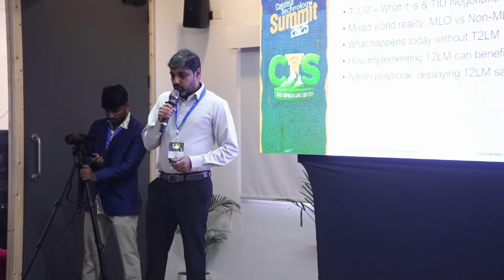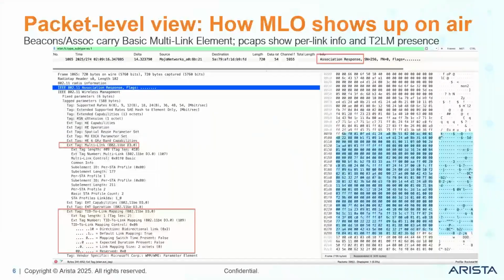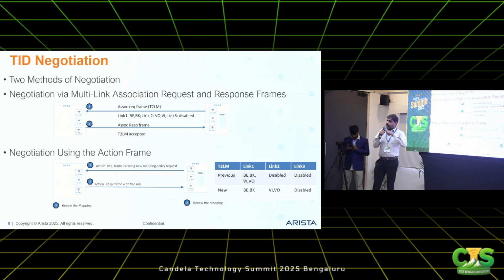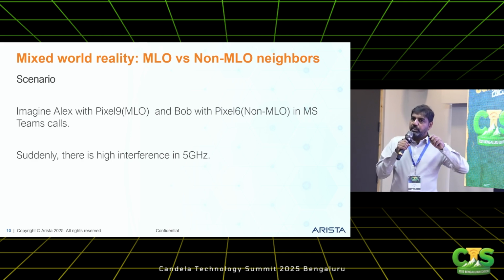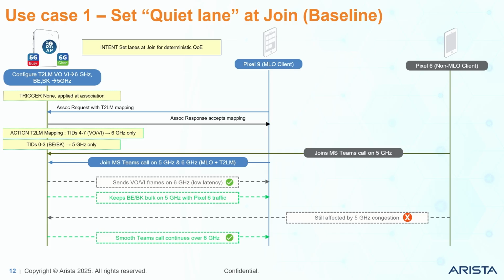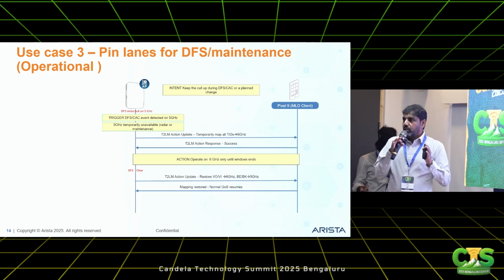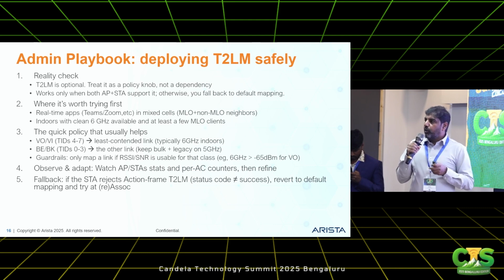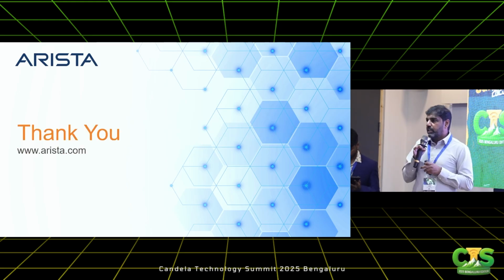Exploring T2LM in Wi-Fi 7: Optional Now, Practical Benefit for Admins (When Implemented Correctly)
TID-to-Link Mapping (T2LM) is an optional feature in Wi-Fi 7 that provides practical benefits when implemented correctly. This session explores how mapping specific Traffic Identifiers (TIDs) to specific links can complement Multi-Link Operation (MLO) to reduce jitter and avoid packet drops. We'll examine real-world scenarios where T2LM implementation can improve network performance when supported by both access points and client devices.